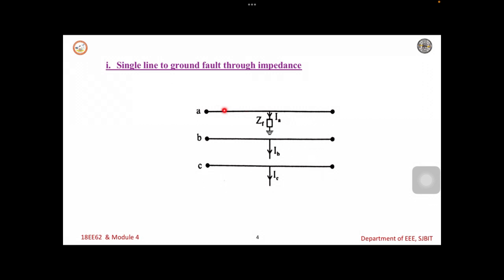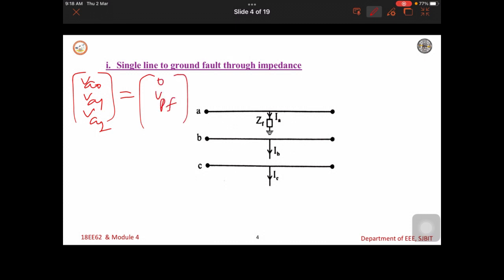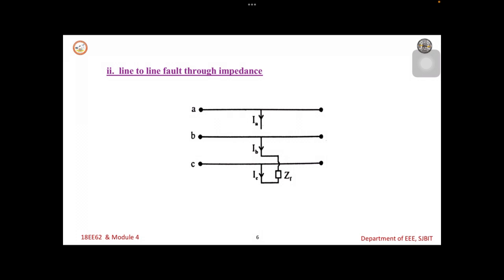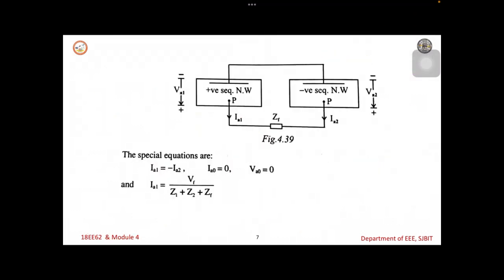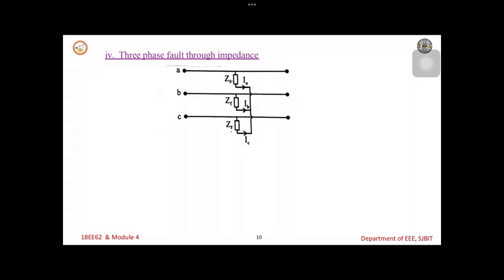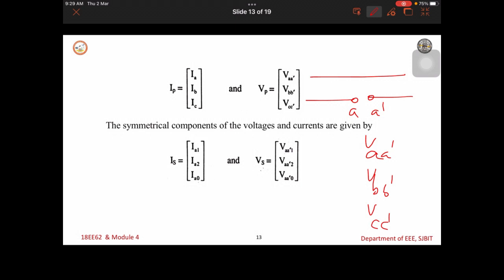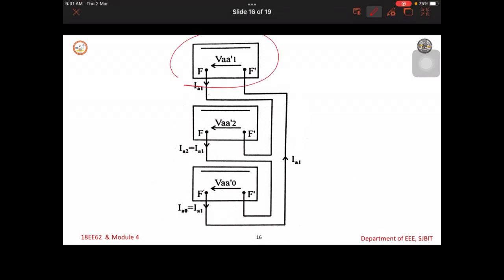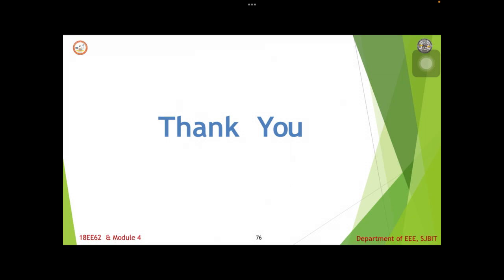Faults through impedance and open conductor